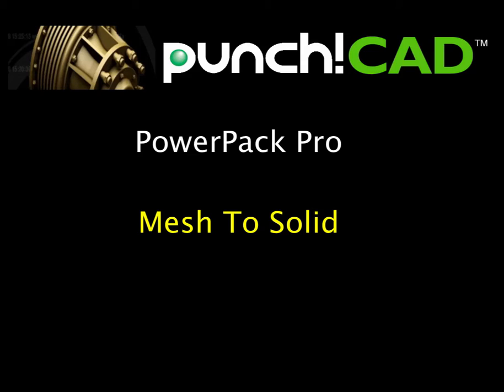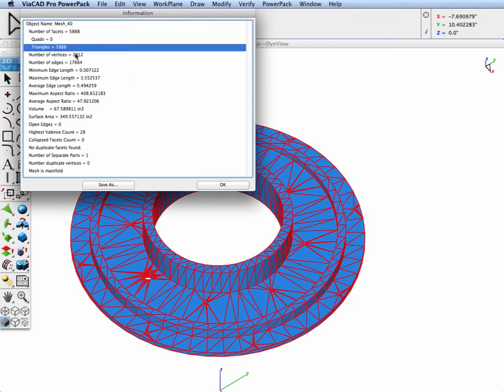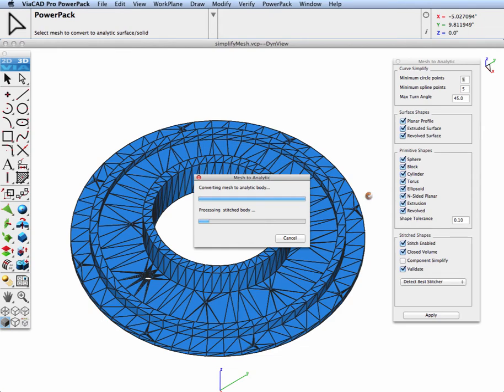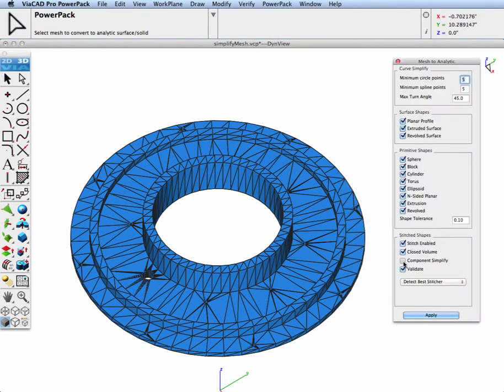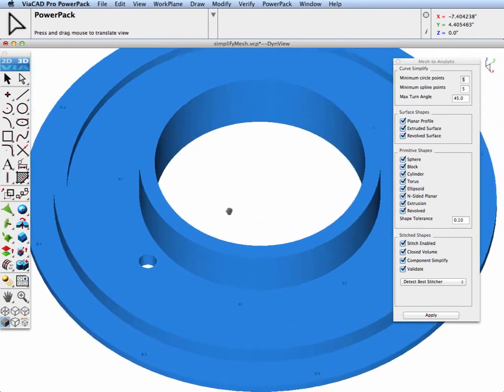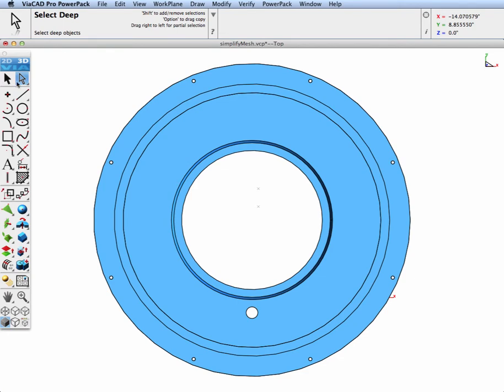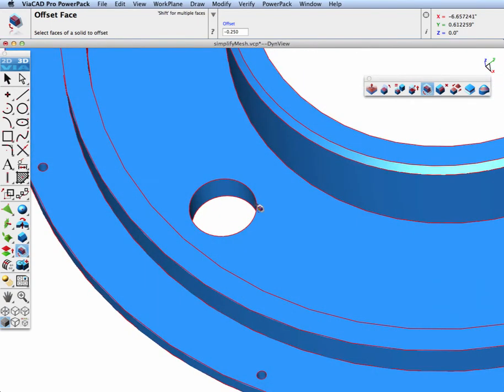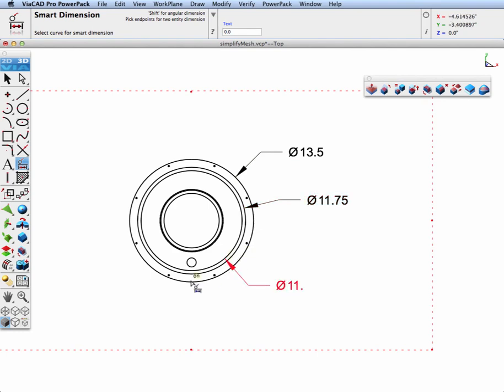Mesh to Analytic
Converts a STL file into a precise solid with simplified components suitable for solid modeling operations and editing.